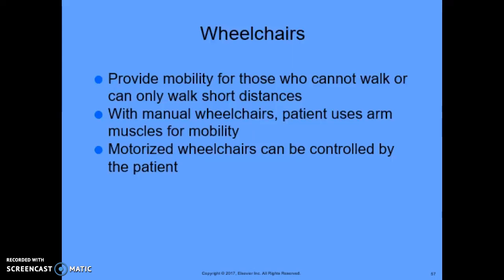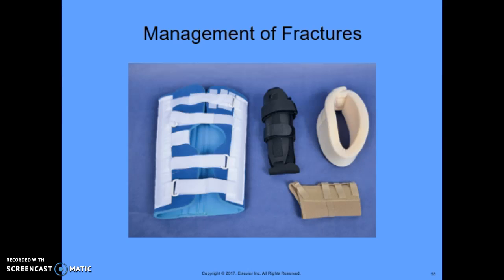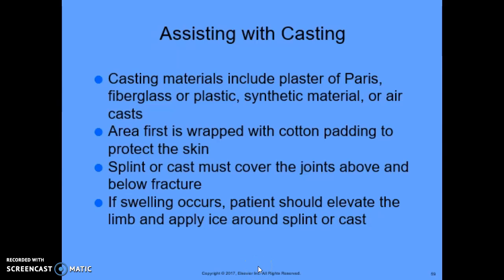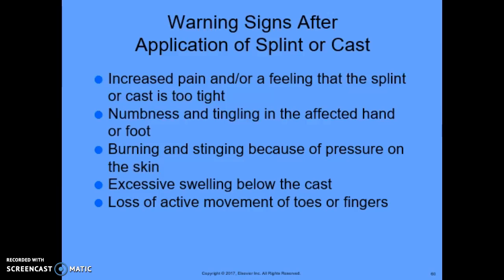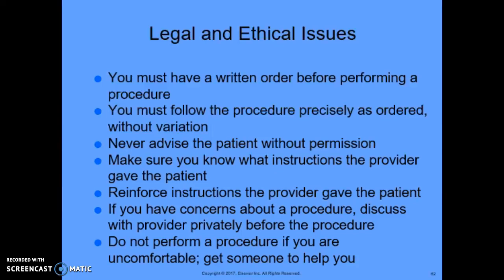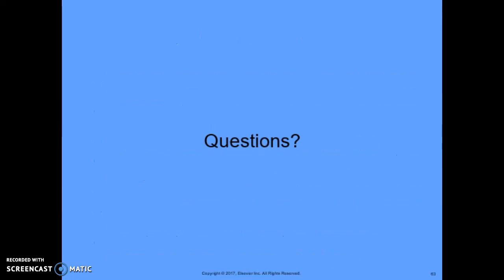ALH 4 Chapter 20 Lecture Part IV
ALH 4 Orthopedics Lecture is Ch 20 in 14th Edition Updated